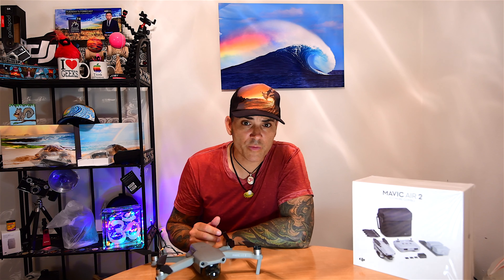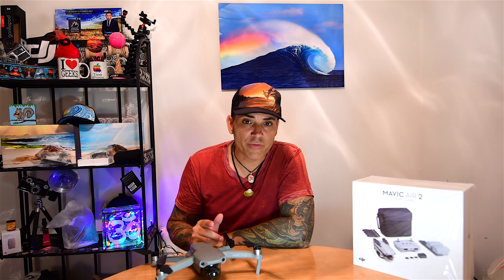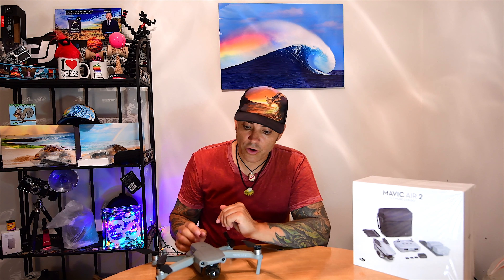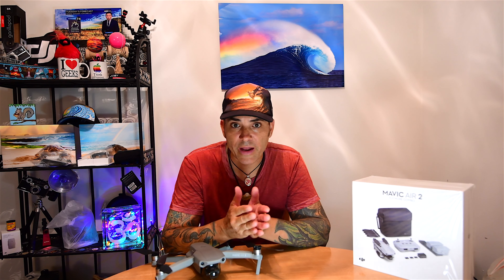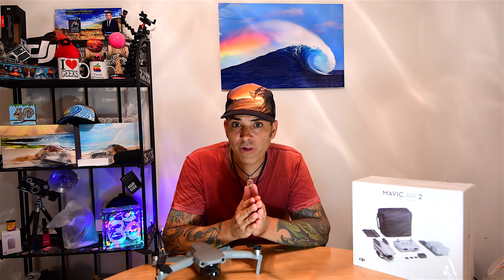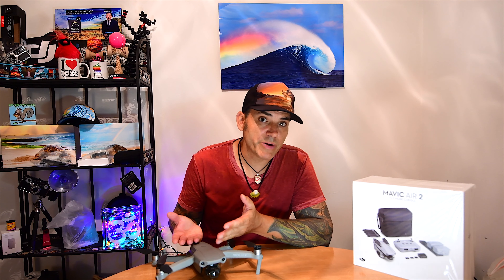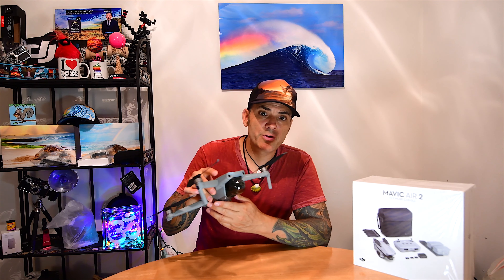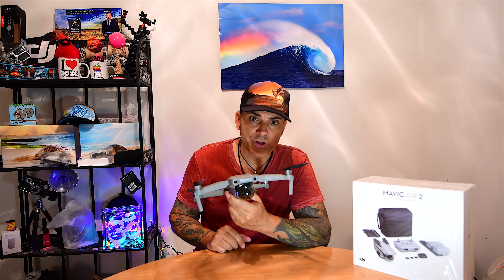Mavic Air 2 Overheating Issue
Just a follow up from my last videos of my replacement Mavic Air 2 that DJI sent me giving me issues from literally the moment I opened the box with the fans acting up and not sounding normal at all.  Today while on a job I had the drone overheat while in the air forcing me to return to home and land.  This was the first I have ever seen this flying any of my DJI drones.

Let me know if you have had your Mavic Air 2 get this overheating warning while flying or experienced this with any of your DJI drones too please.  Thanks.  Aloha